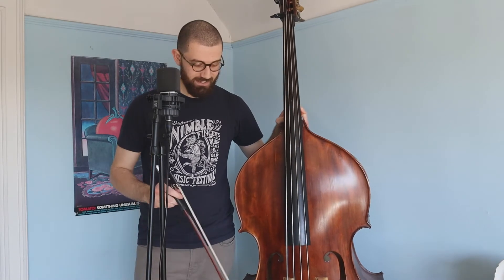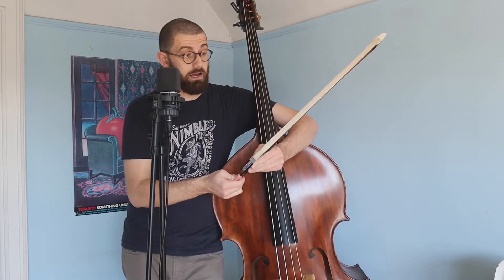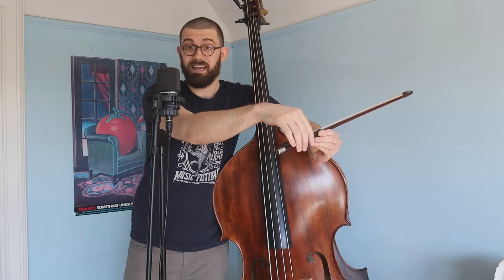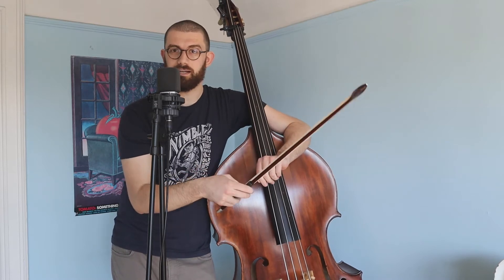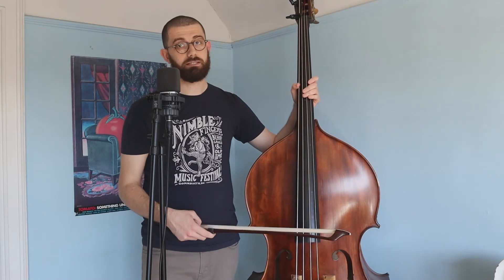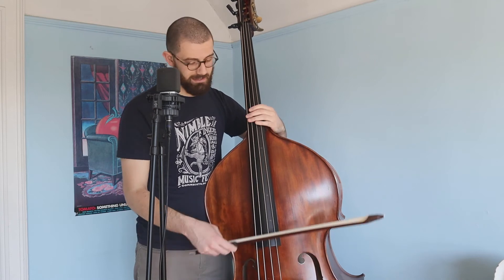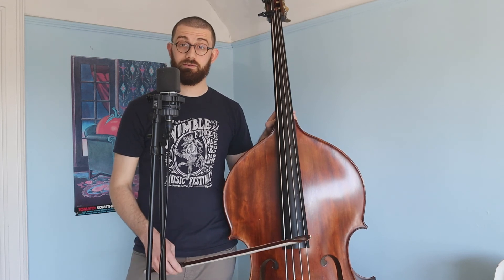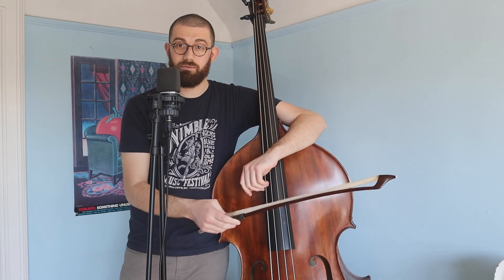Bluegrass Bass Lessons: Technique Video #3 - Fundamentals of Bow Playing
Hello! You're watching one of the 26 lesson videos from my Bluegrass Bass Starter Pack! The difficulty of these lessons range from absolute beginner to semi-professional, giving everyone new material to dig into. Additionally, all 26 videos are organized into a handy playlist, which you can find

For even more bluegrass bass instruction, pick up your copy of my book "Dirt Simple: Upright Bass", out now via Mel Bay Publications